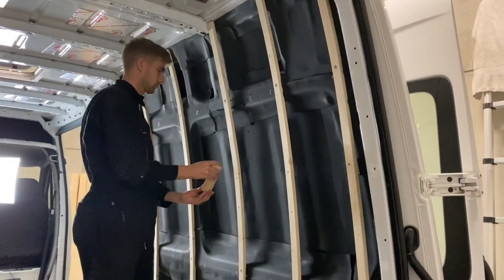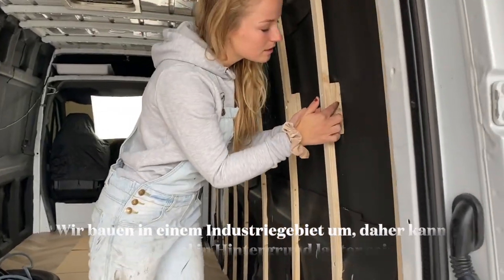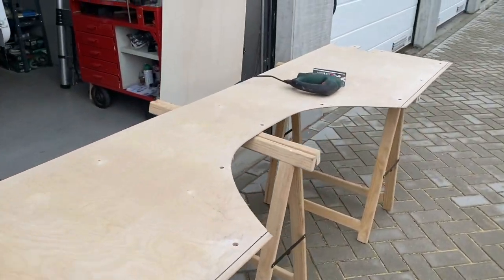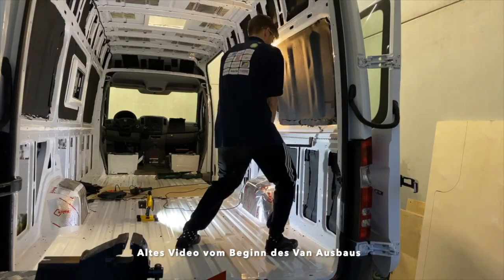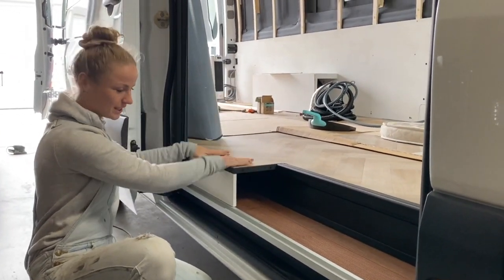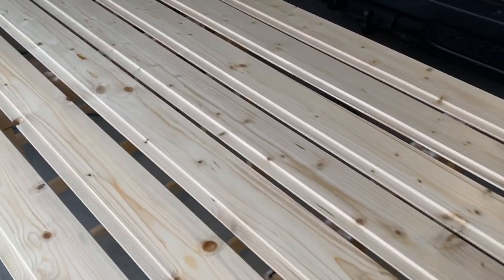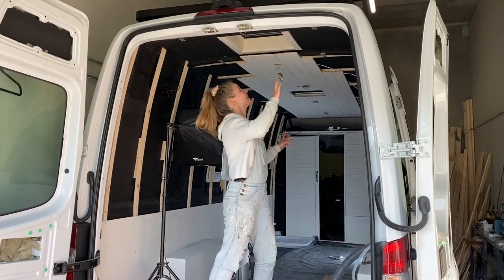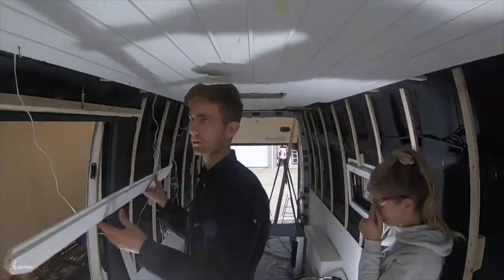VANAUSBAU- TEIL 3 Unterkonstruktion + Start der Deckenverkleidung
Entschuldigt, dass so lange kein Video kam! Wir wollten irgendwann mit dem Van einfach fertig werden und haben Vollgas gegeben, somit war keine Zeit Videos zu bearbeiten. Wir haben aber alles gefilmt und noch jede Menge Videomaterial, sodass noch und nach noch einige Videos folgen werden.

In diesem Video zeigen wir euch wie dir unsere Unterkonstruktion der Wände & Möbel gebaut haben. Zudem haben wir begonnen mit unserer Deckenverkleidung :-)

Falls ihr mehr vom Vanausbau schon sehen möchtet schaut mal auf Instagram auf @jjvandevan vorbei.